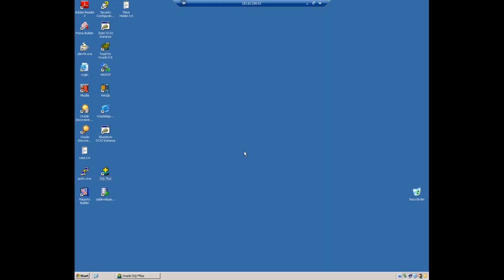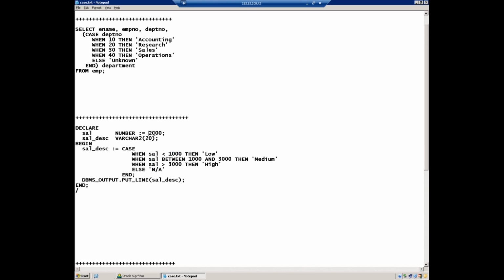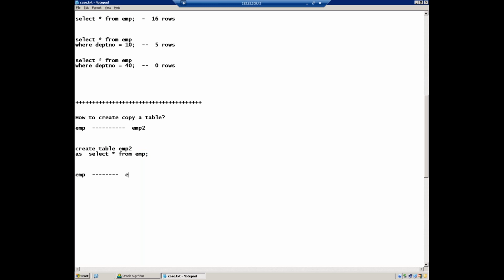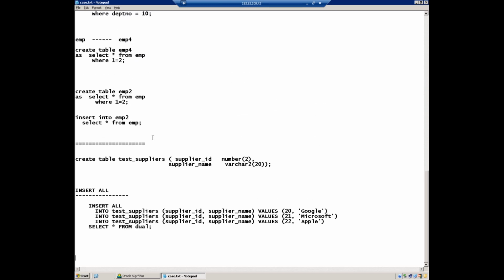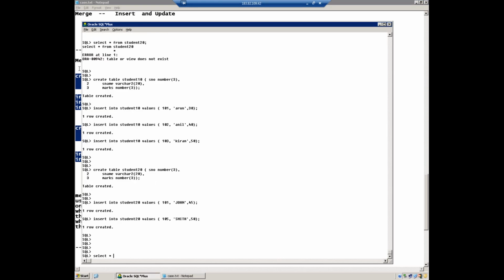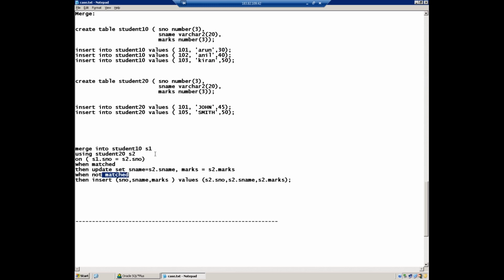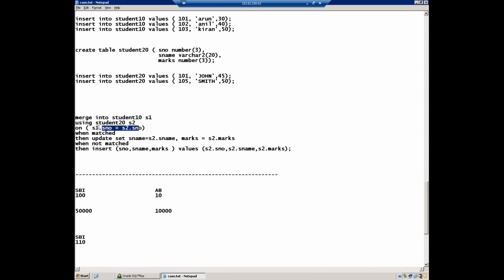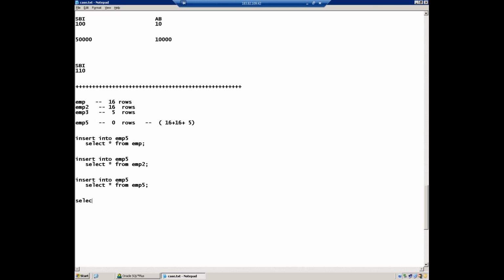Insert all Command in Oracle SQL | Case Statement